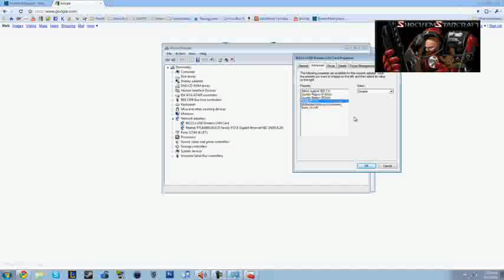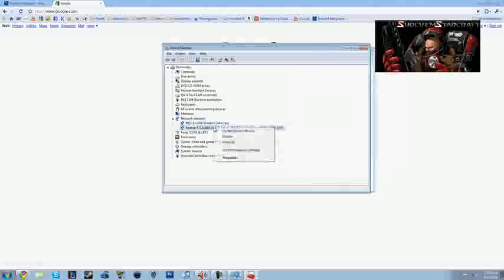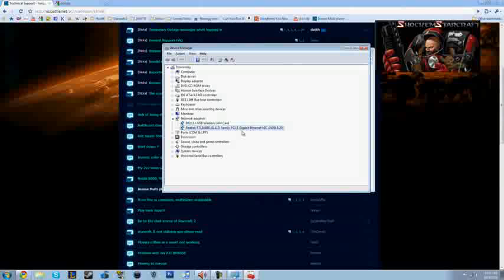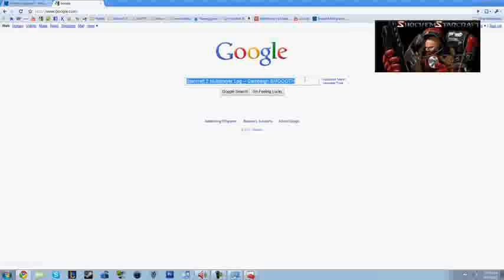Starcraft 2 Online Multiplayer Network Troubleshooting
Click here for more starcraft 2 secrets, tricks, guides and much more! click here to find out how to get top ranks on starcraft with zerg, protoss or terran!